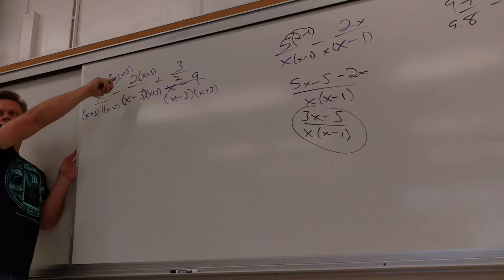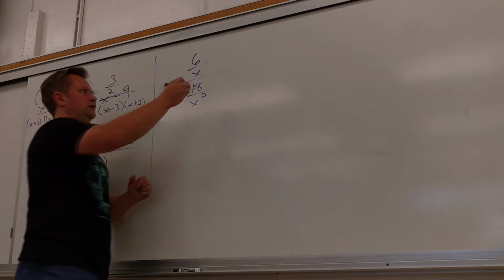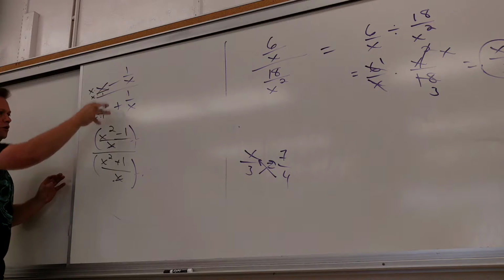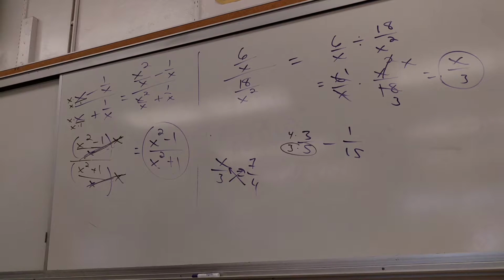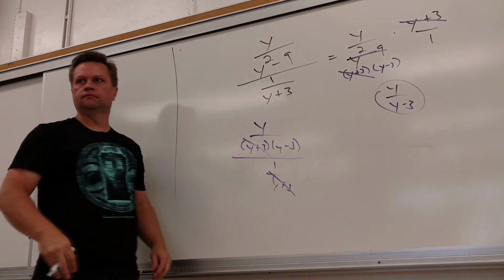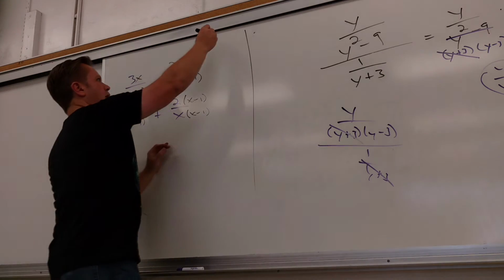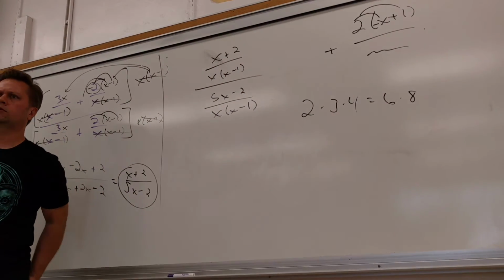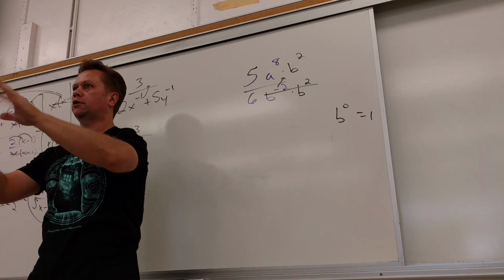Math 110, June 16 Lecture, part 2